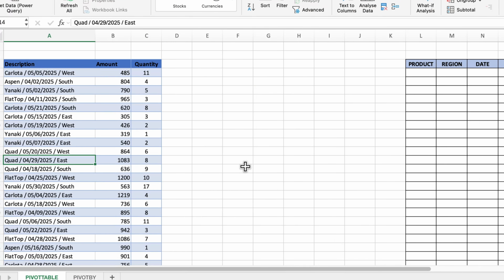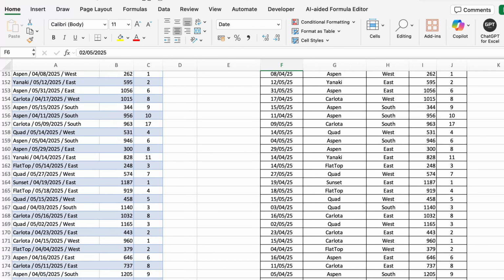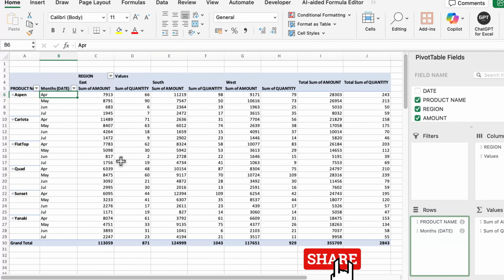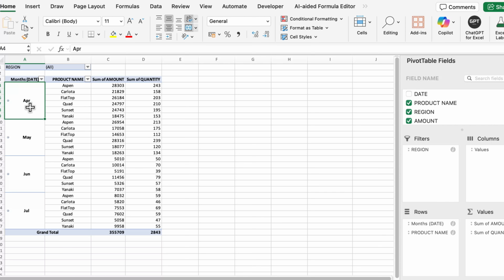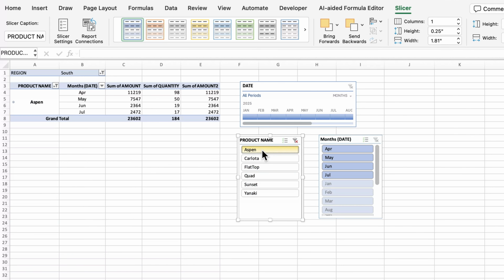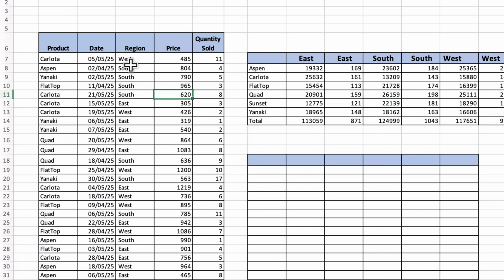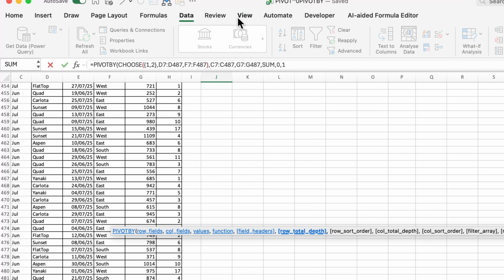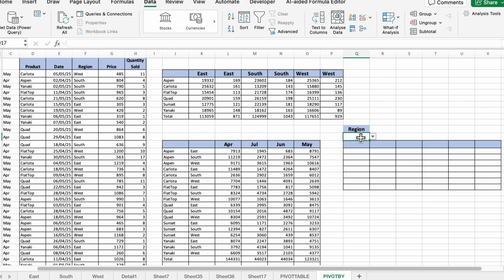📊 Pivot Table & PIVOTBY Advanced Tricks You Should Know!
In this video, I’ll show you some quick but powerful Excel tricks using Pivot Tables and the new PIVOTBY() function. These tips will help you analyse data faster and create interactive reports in minutes.
✔ Using Slicers to filter multiple pivot tables instantly
✔ Creating Pivot Charts for dynamic visual reporting
✔ Applying Timeline filters for date-based analysis
✔ Using PIVOTBY() for formula-based pivoting
✔ Converting dates into Months, Quarter & Year
✔ Adding Total columns inside PIVOTBY
✔ Auto-refreshing pivot tables and charts
✔ Quick formatting tips for clean dashboards
🎯 Perfect for:
• Excel users who handle MIS, reporting, accounting or analytics
• Anyone wanting to make reports more interactive & faster
🔔 Don’t Forget: